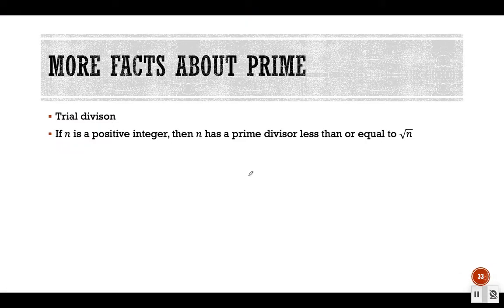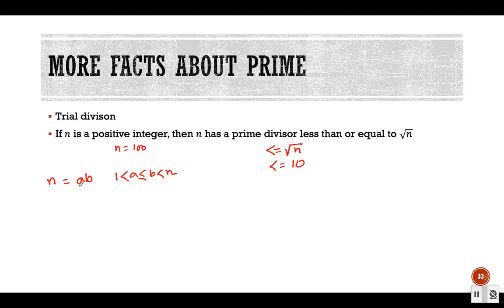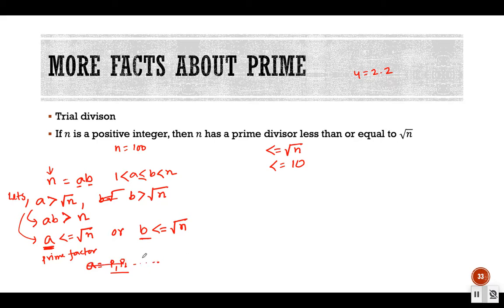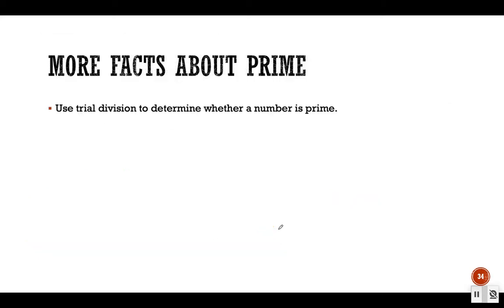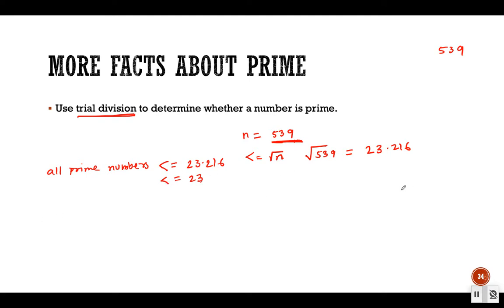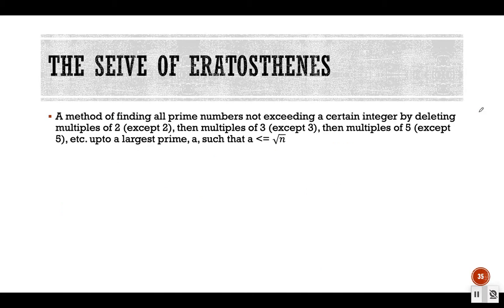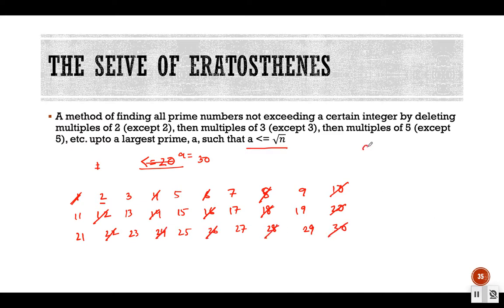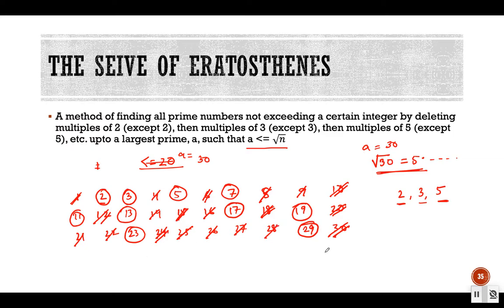More facts about prime